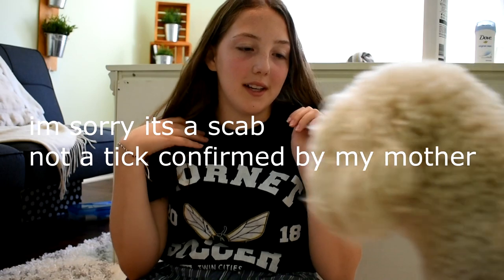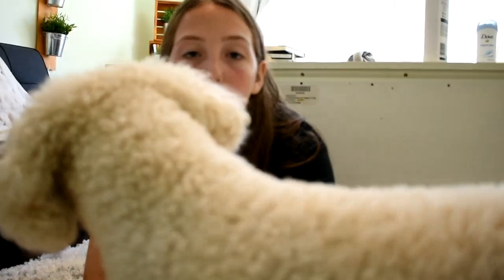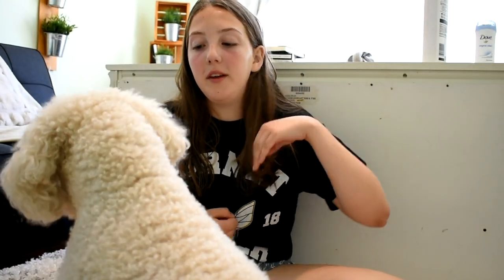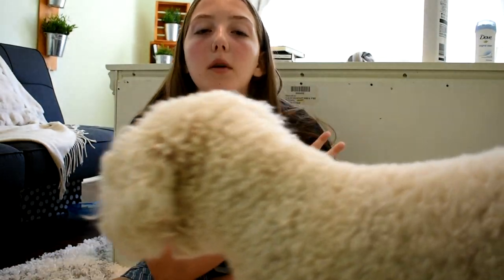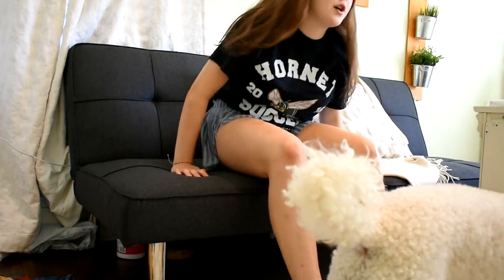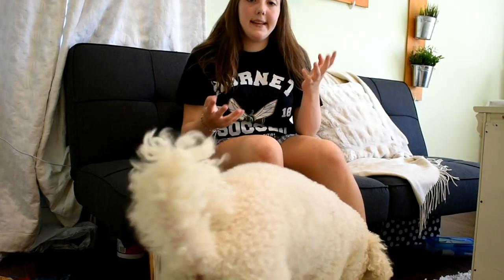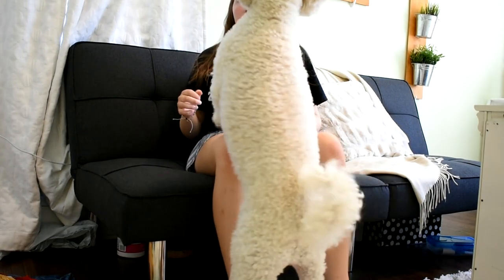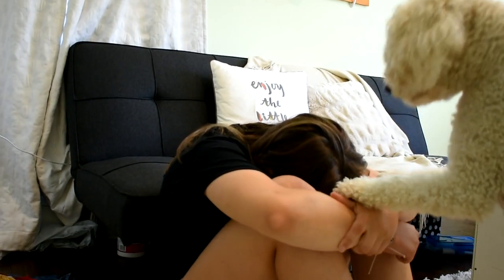how i trained my DOG to calm my ANXIETY!!! anxiety alert training + step by step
how i trained my DOG to calm my ANXIETY

Hi guys! so in todays video i talk about how i trained my dog to interept me when im having anxiety. I've been dealing with anxiety disorders for a few years now and recenlty i decided to try training my dog, Murphy, to do anxiety alerts. This has helped me a lot and i hope it helps you too!!
Love,
Iz

MURPHY IS NOT A SERVICE DOG, ESA, OR ANY REGISTERED THINGY!

ABOUT ME
age ~ 15
grade ~ sophomore
camera ~ nikon dx vr 18-55
editing software ~ sony vegas 16
locationa ~ minnesota hehe